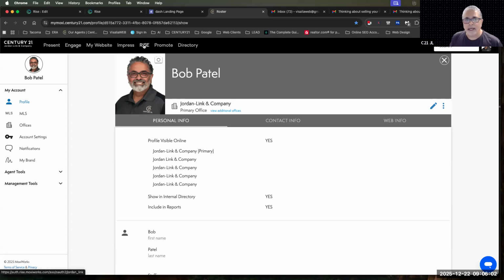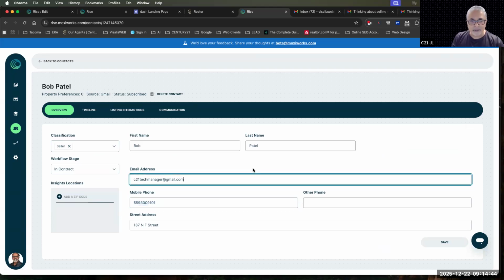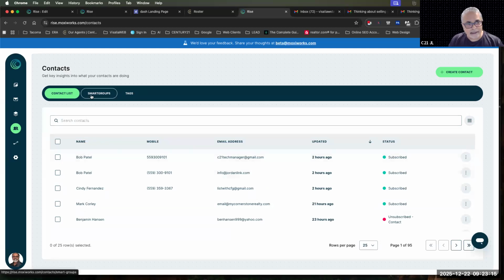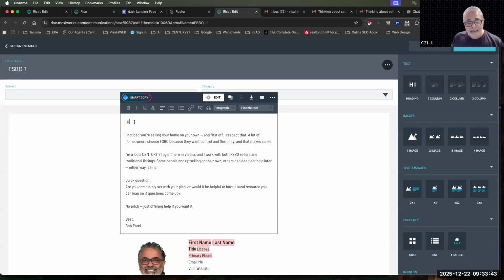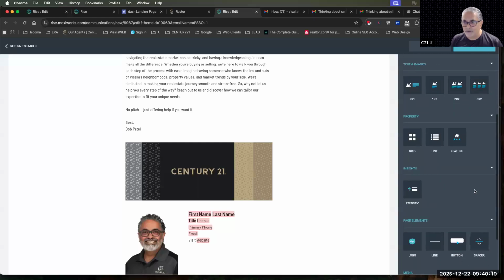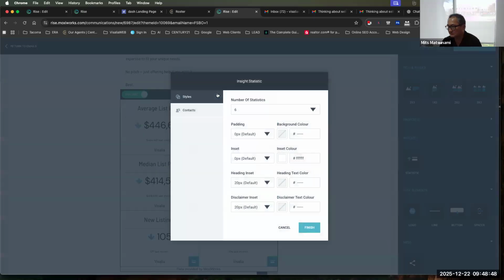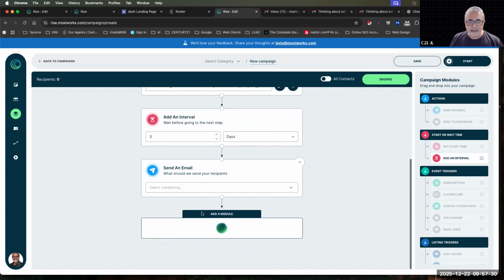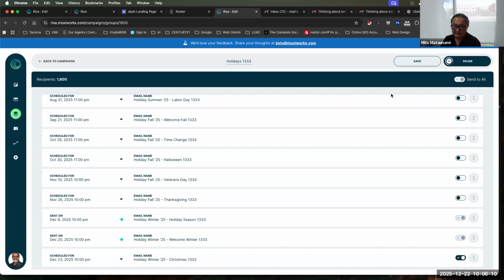Overview of Moxiworks RISE preview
🚀 MoxiWorks RISE Deep Dive: How Realtors Must Prepare Their Database, Emails & Campaigns for 2026

In this training, Bob Patel walks agents step-by-step through what MoxiWorks RISE looks like right now, what’s already live, and what every REALTOR® should be doing immediately to prepare for 2026.

This is a real walkthrough of RISE as it exists today — contacts, workflows, emails, campaigns, images, smart groups, property modules, statistics, and automation.

If you wait until RISE officially launches, you’ll already be behind.

🔑 KEY TAKEAWAY (DO THIS NOW)

Before you worry about ads, leads, or marketing:
Clean. Organize. Segment. Prepare.

RISE only works if your database is complete and structured correctly.

🗂️ 1️⃣ Database Cleanup (CRITICAL)

Agents are shown exactly how to:

Update first name, last name
Verify email + phone
Add full address, city, ZIP (REQUIRED for market insights)
Decide who stays, who moves, and who gets deleted
Stop wasting time on dead leads

👉 If a lead doesn’t move into Hot, Warm, or Nurture within 24–48 hours, delete or archive them.

🔄 2️⃣ Lead Classification & Workflow

Bob breaks down how RISE workflows actually work:

Lead
Hot (90 days)
Warm (3–6 months)
Nurture (6–12+ months)
In Contract
Closed
Post-Close

Why this matters:
➡ You can SEE your pipeline
➡ You know where future money is coming from
➡ No more guessing or “I have no leads” excuses

✅ 3️⃣ Tasks, Holds & Follow-Ups

Learn how to:

Create follow-up tasks
Put contacts “on hold” with future dates
Track completed calls
Run your business daily without relying on memory
RISE becomes your daily command center.

🖼️ 4️⃣ Image Library + AI Tagging (Hidden Power Feature)

This section shows:

How RISE auto-tags images using AI
Why image tagging matters long-term
How to search your library instantly (parks, homes, C21 logos, lifestyle, etc.)
Why this may integrate with websites and future tools

👉 Upload once. Reuse forever.

✉️ 5️⃣ Email Builder Walkthrough (GAME-CHANGER)

Bob walks through building emails from scratch:

Drag-and-drop layout
1–4 column designs
Headers, dividers, spacers, buttons
Logos, brand colors, social icons
Mobile optimization

💡 Plus: Smart Copy AI

Rewrite copy as friendly, casual, or professional
Expand or shorten content instantly
Never rewrite emails again

🔗 6️⃣ Smart Fields (Personalization at Scale)

Learn how to use:

Client first & last name
Property address
City & ZIP

Agent name, email, phone, website

➡ Write once
➡ Personalize automatically
➡ Send to unlimited contacts

🏡 7️⃣ Property Modules (MLS-Powered)

RISE allows agents to:

Feature any MLS listing (not just your brokerage)
Swap listing photos instantly
Show kitchens, pools, lifestyle images

Display:

Single featured listings
Grid view (2–48 listings)
List view

Perfect for:
• Buyer tours
• Market updates
• “Here’s what’s available” emails
• Listing follow-ups

📊 8️⃣ NEW Statistics / Market Insights

The updated stats module lets you show:

Average list price
Average sold price
Median prices
New listings
Sold listings
Days on market

🔥 Most important feature:
Location matching per contact

Each client receives market data for THEIR city or ZIP, automatically.

🧠 9️⃣ Smart Groups vs Tags (Know the Difference)

Tags = manual labels (FSBO, Investor, Military, Senior, Renter)

Smart Groups = automatic enrollment based on rules (city, ZIP, workflow stage)

Smart Groups power:
✔ Automated campaigns
✔ Set-and-forget marketing
✔ Scalable outreach

⏱️ 🔁 10️⃣ Campaign Automation

Bob demonstrates how to:

Build multi-email campaigns
Schedule intervals (Day 1, Day 3, Day 7, etc.)
Trigger emails by:

Subscription
Birthday
House-iversary
Just Listed / Just Sold
Pause, edit, and restart campaigns safely

📈 11️⃣ Campaign Reporting & Metrics

Agents can now see:

Open rates
Click-through rates
Top contacts engaging
Devices used
Unsubscribes
Link activity

➡ Data = decisions
➡ Marketing without guessing

🎯 THE REAL MESSAGE OF THIS TRAINING

Don’t ask for more leads if you haven’t worked the ones you already have.

RISE exposes:
• Who you’re following up with
• Who you’re ignoring
• Where your future income is hiding

This system rewards organized agents.